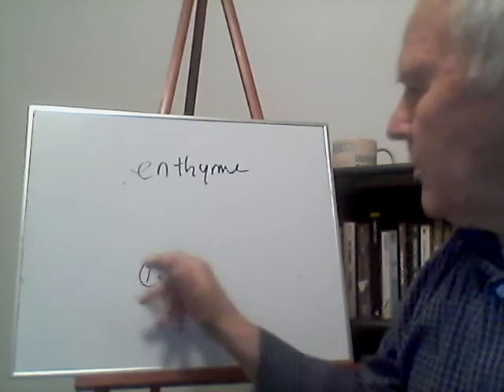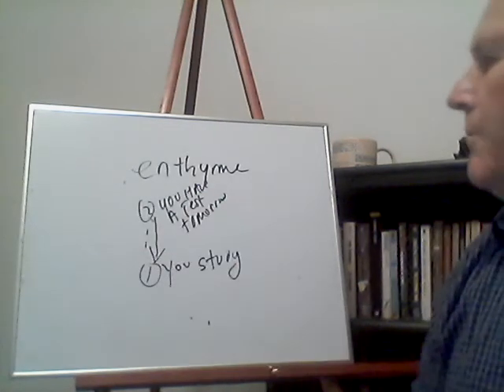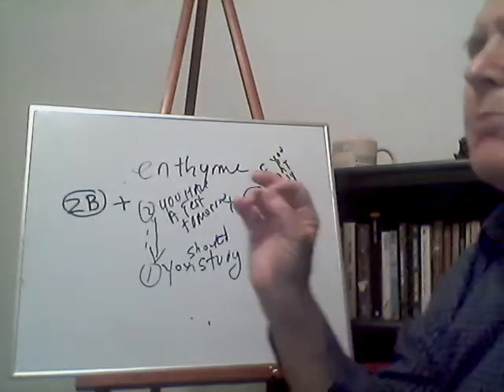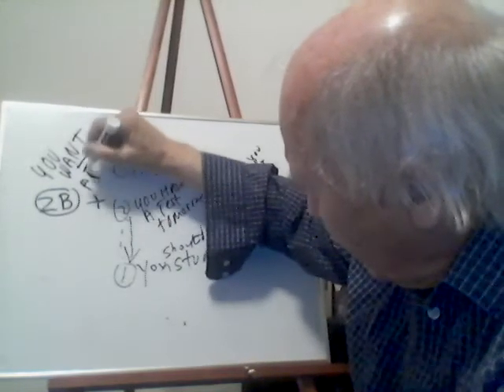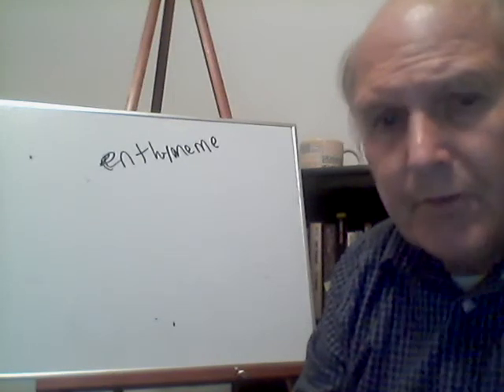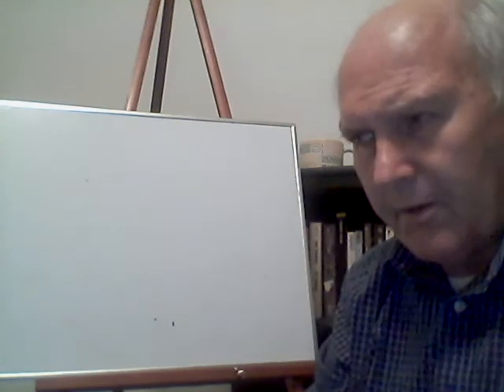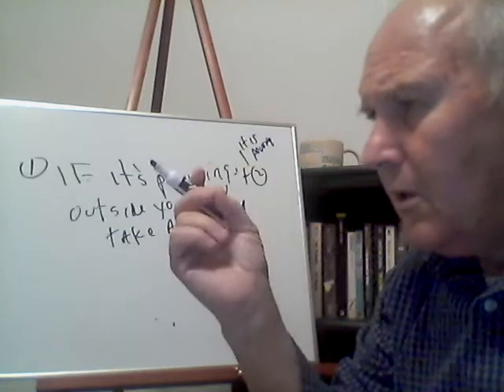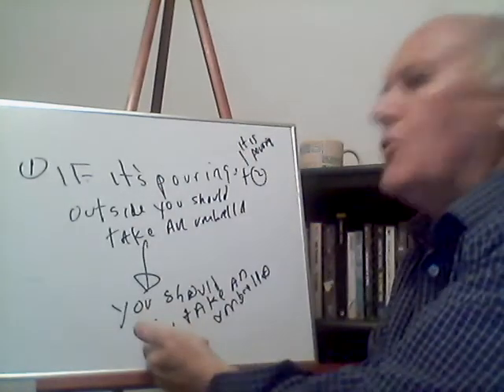Richard Hammerud: Diagramming arguments and enthymemes.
I discuss enthymemes.